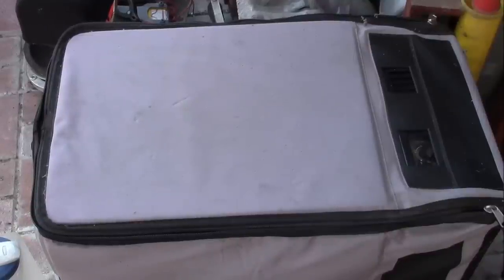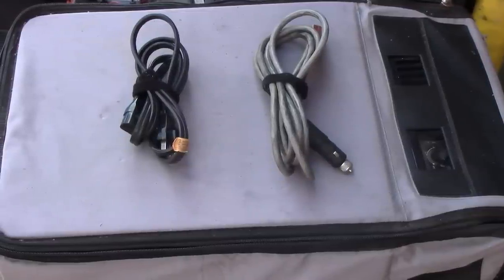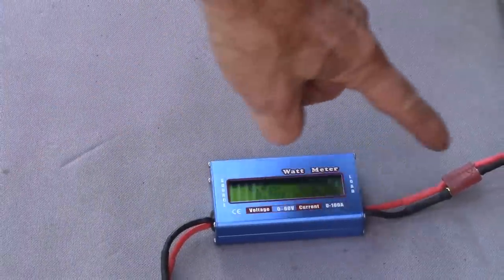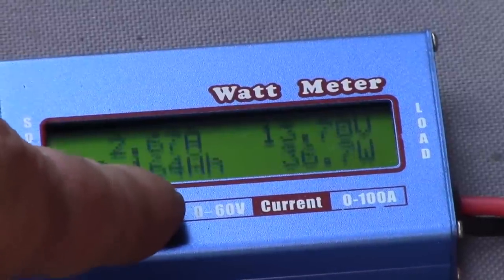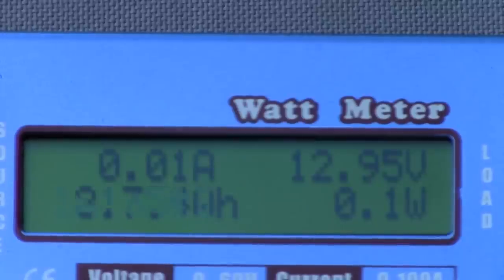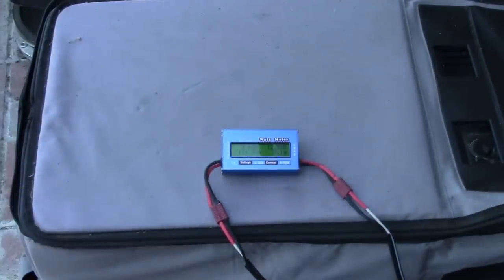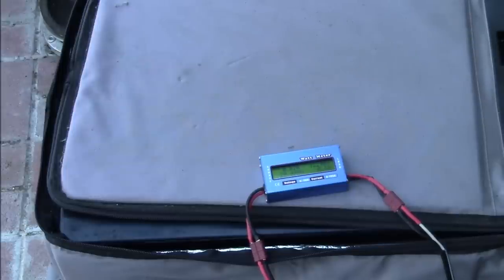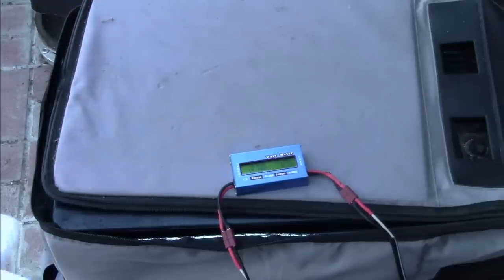12V Fridge/Freezer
Do you have a plan for how to keep your fresh food cold in the event of a power outage?

Here's an Amazon link for a similar unit:
and the insulated Transit Bag (highly recommended):

Part of my plan is to use this 12v fridge/freezer that I purchased 13 years ago for camping and off-roading.  It's an ARB 40 liter model, but similar units are available in the Engel and other brands, they're all very similar.  They can run off either 12v DC or 120v AC power.  More information below on current models:

I wanted to determine how much current and power this fridge requires to stay cold for 24 hours.  For the test, I pre-cooled the unit with 2 gallons of liquid inside for ~5 hours.  Then I reset the power meter and recorded the amp- and watt-hours for 24 hours of operation.  The fridge was outside in 55-75 degree temperatures for that period.

I found the overnight (16 hour) consumption was 12 amp-hours for 24 hours, it was 18.35 amp-hours and 218 watt-hours.

For comparison, my Energy Star refrigerator uses about 1400 watt-hours in 24 hours.  And I looked up what an Energy Star mini-fridge uses and that is about 600 watt-hours per day.

Now this 40L (1.4 cu.ft.) fridge is at the low end of mini-fridge size, but at 1/3 the energy consumption, it makes an attractive off-grid solution.

I was able to run mine continuously on about 90 watts of solar panels and a couple of 35AH batteries.  One other reason for doing this test is that I wanted to see how much capacity I would need if I wanted to set up a portable solar system for use in my truck.  That way I could set up some folding panels and charge a battery during the day to run the fridge at night for extended camping.  A 100W folding solar panel runs about $200, add in a small charge controller and battery and a decent portable system would cost under $300.

I would not classify myself as a "prepper", but if I can do some basic preparation to be a little more comfortable in a power outage situation, by all means I'll do them.  I now know I can plug in the fridge into my solar power system and just leave it on if I need it.  That makes it just like my house refrigerator, I never think about it, it is just there and works all by itself, same with this 12V fridge.  That is one less thing to worry about in case the power is out for an extended time.

Anyone looking for an off-grid refrigeration system might consider something like this.  There are also the 3-way powered RV refrigerator/freezes, that run off 12V, 120V and propane/LPG.  I don't have LPG at home, so that was not an option for me.  One advantage of these 12V fridges is that they tolerate running at extreme angles, unlike the propane models that need to be fairly level.

Hope you enjoyed the video and found it informative.